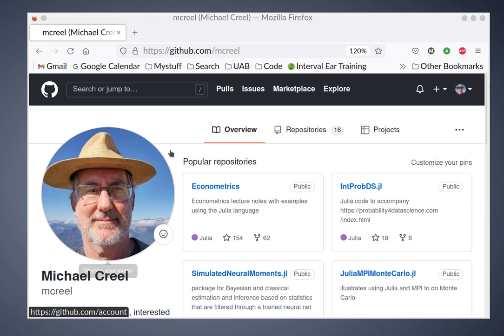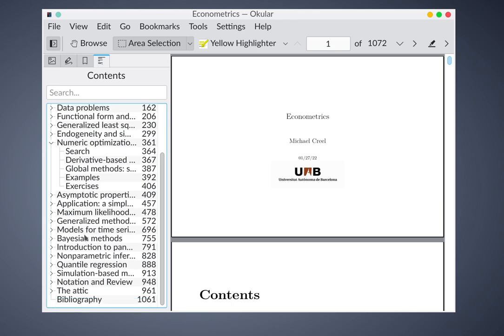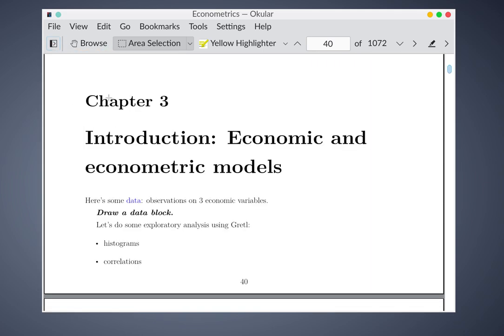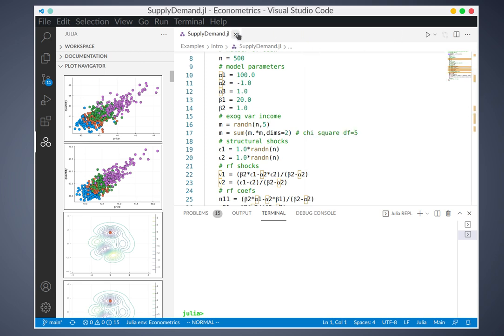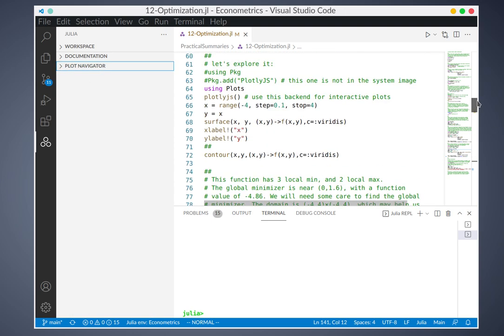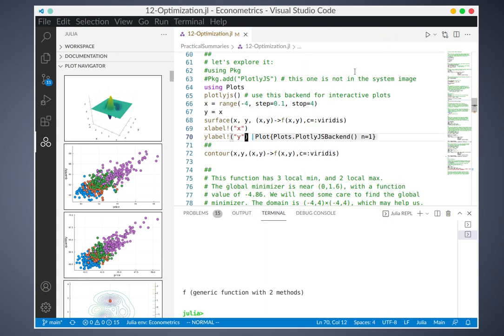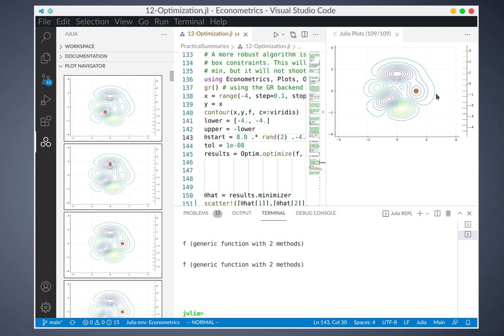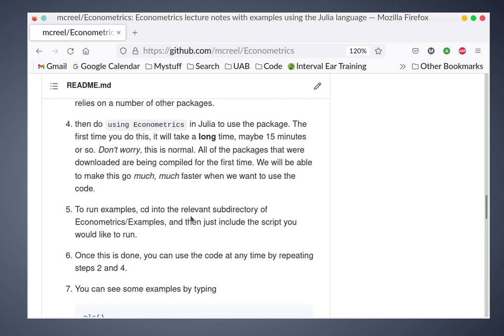Introduction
They cover two semesters of masters or pre-doctoral econometrics. Numerous code examples using the Julia language are embedded in the notes. Additional videos in the playlist give instructions for installation and use.